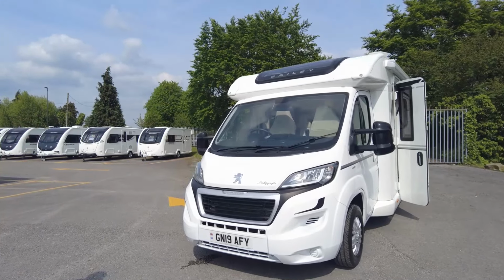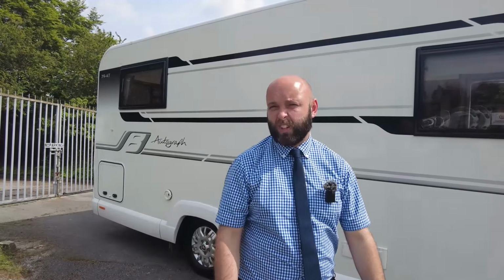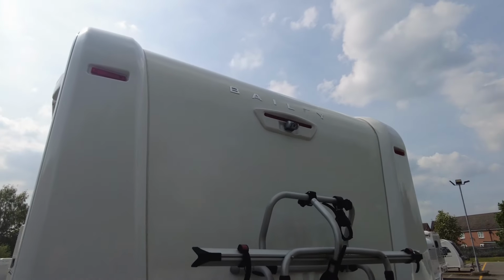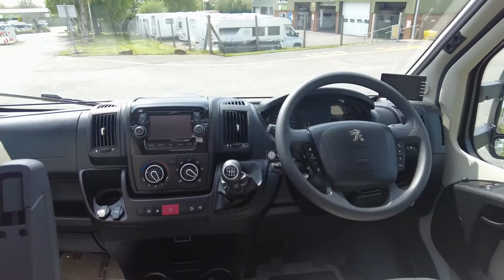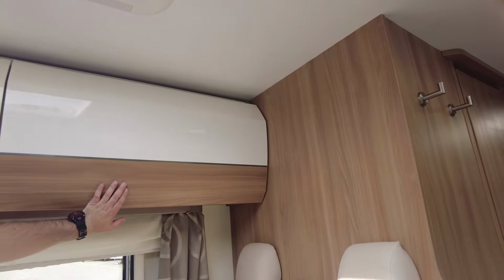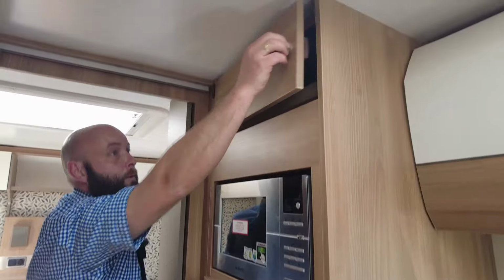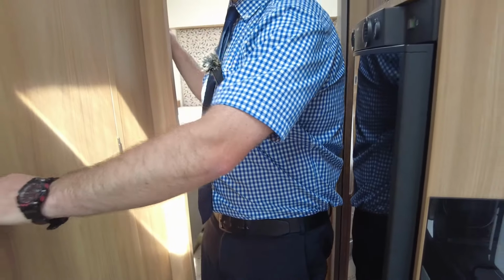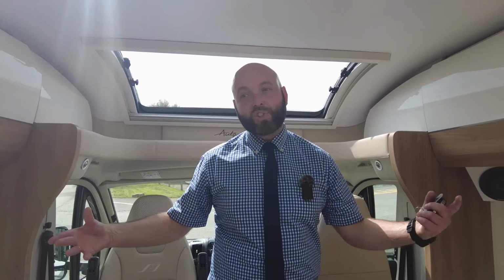BAILEY AUTOGRAPH 79-4T - NOW SOLD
£56,995 BAILEY AUTOGRAPH 79-4T
Pre-owned Bailey Autograph 79-4T that is built on a Peugeot 2.0 litre 165 bhp engine linked to a 6-speed manual transmission.
This model is in great condition and sleeps and travels four people, with 2 travel seats behind the cabin .
This berth 4 travel belt motorhome with rear fixed single beds has ample room and external storage. It comes withfully adjustable upholstered driver & passenger Captain’s seats with twin arm rests & integrated headrests, driver and passenger air bags, Truma 100 watt solar panel, alloy wheels, Dometic slim-line tower refrigerator, Thetford dual-fuel hob with electric hotplate and 3 gas burners, Waeco reversing camera and screen, Status 550 telescopic directional digital television aerial and Avtex 18.5 HD Digital TV with DVD/CD Player.
Come to Don Amott Motorhome’s and Caravan’s and view our large showground and Heated showroom.